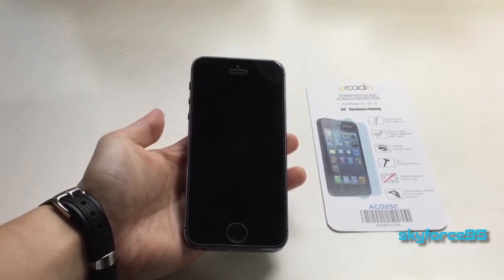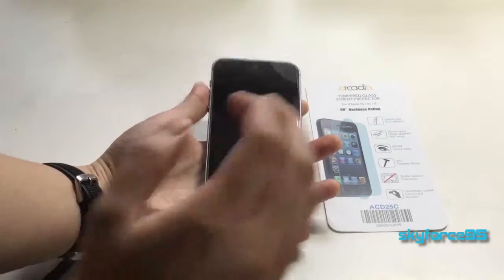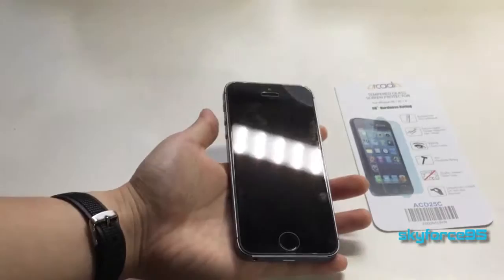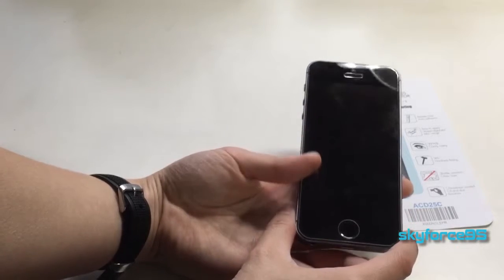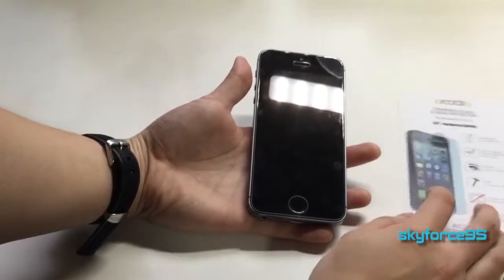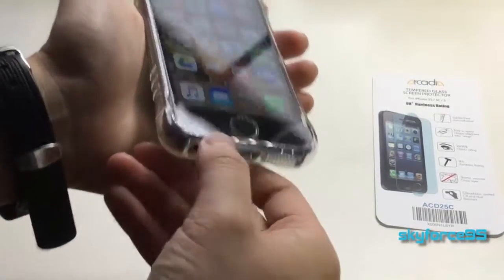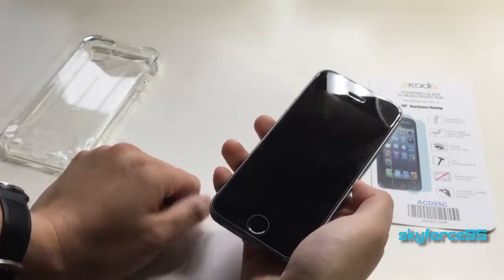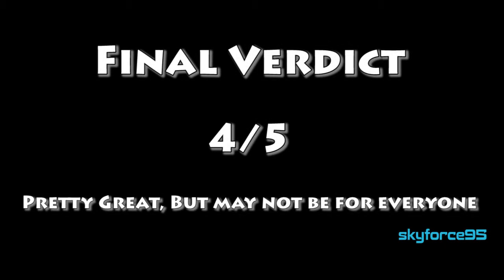New Trent iPhone 5/5s Arcadia Tempered Glass Screen Protector Review